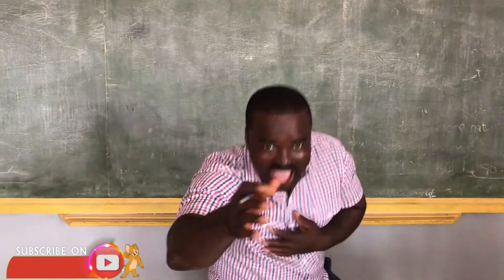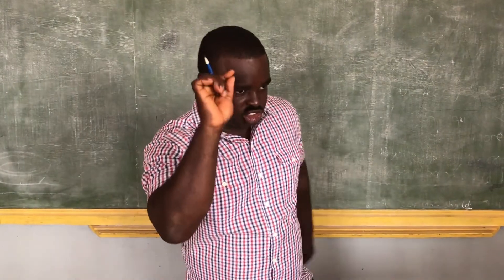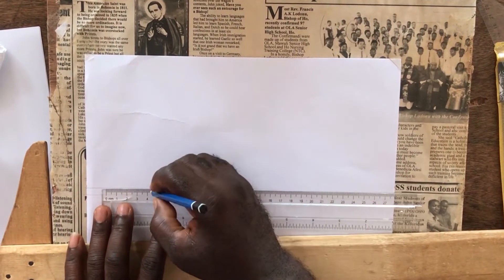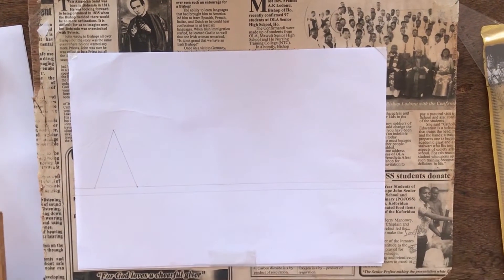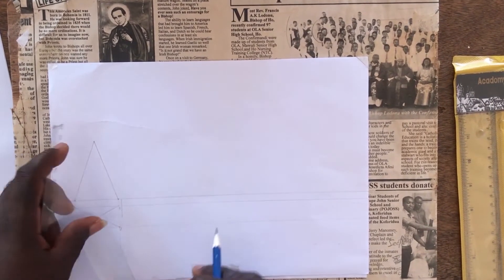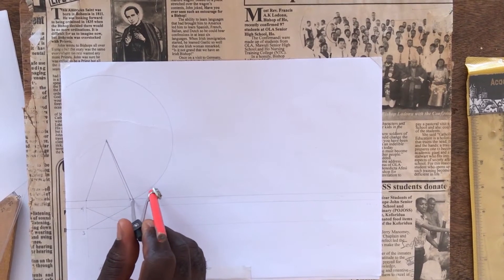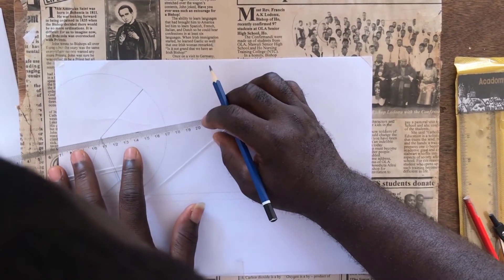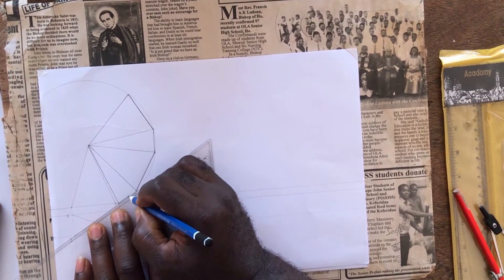Surface Development of a Rectangular Pyramid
In this video we would learn how to develop a rectangular pyramid fully.